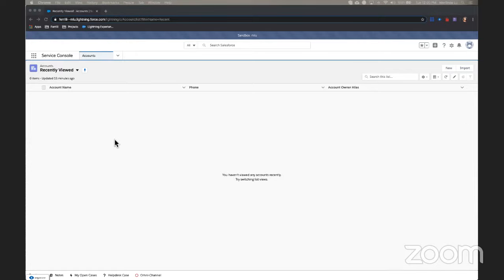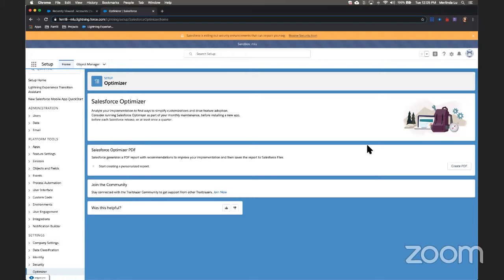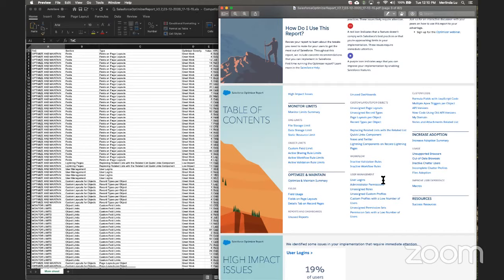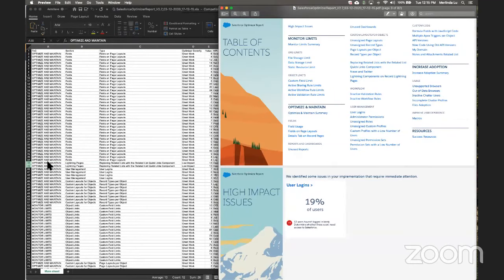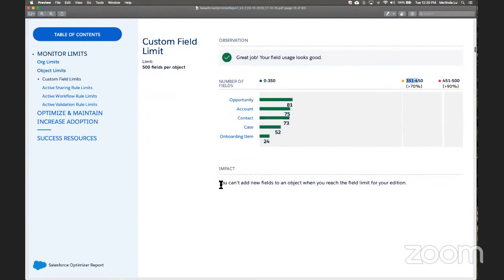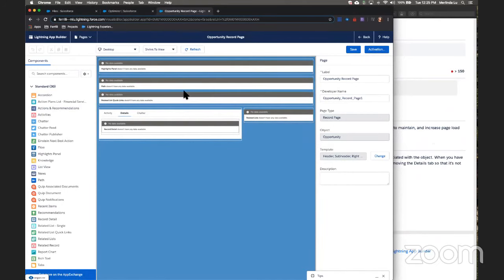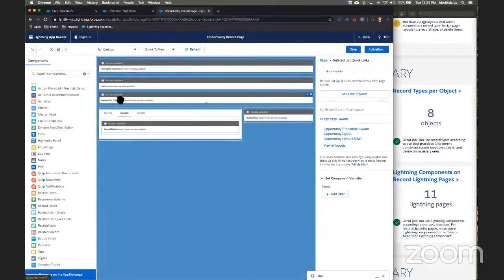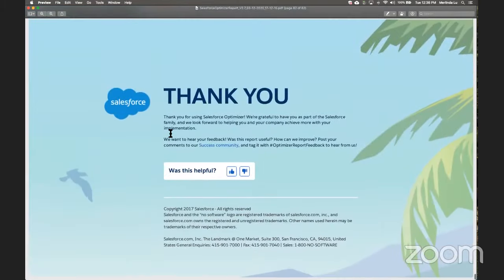TechTalkTuesday - Salesforce Optimizer Report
Learn how to navigate the Salesforce Optimizer Report with the help of Ferrilli.